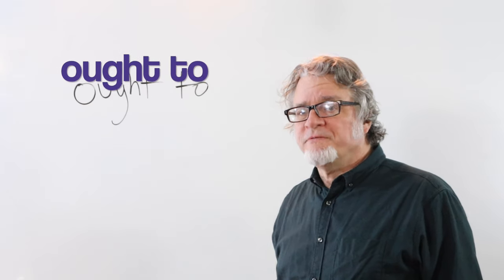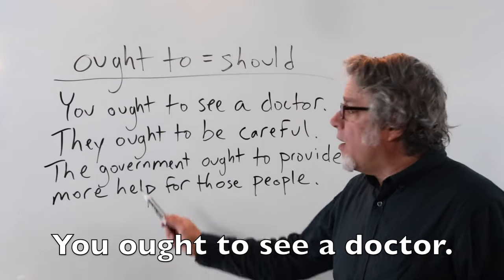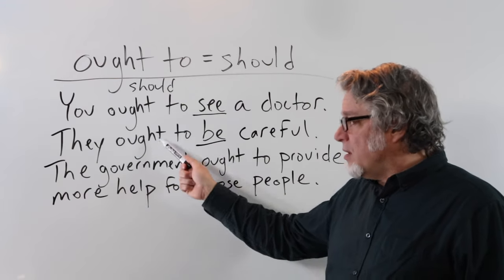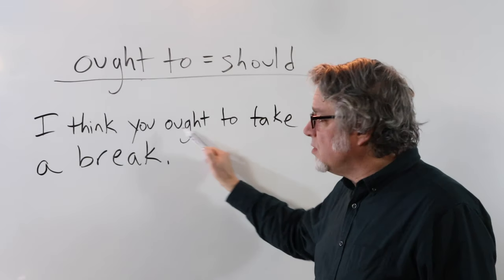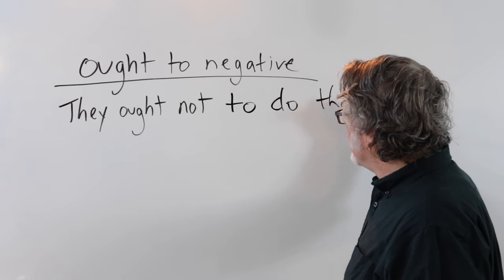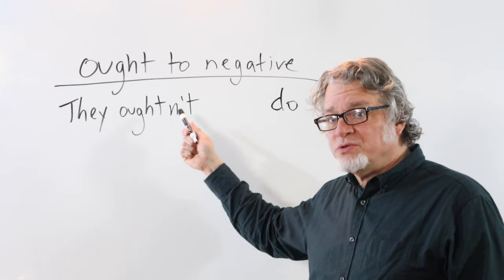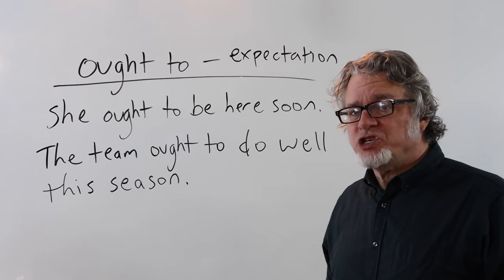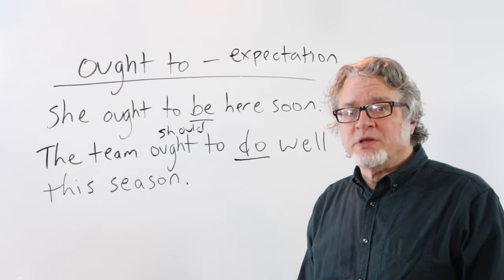ought to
The modal verb "ought to" is similar to the modal verb "should."